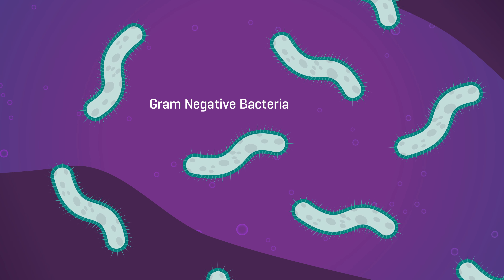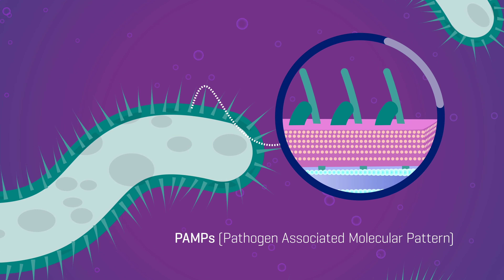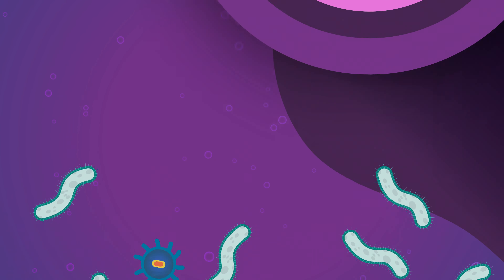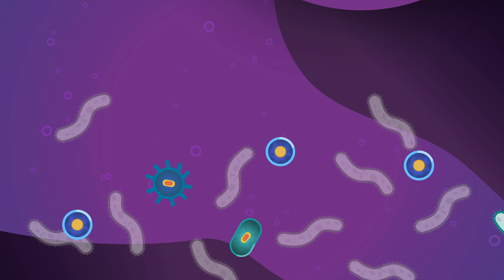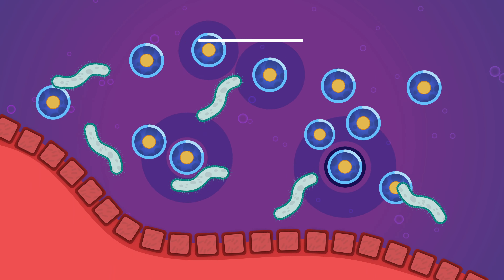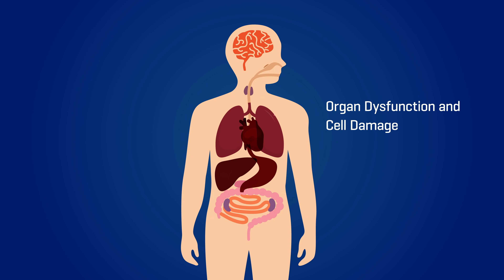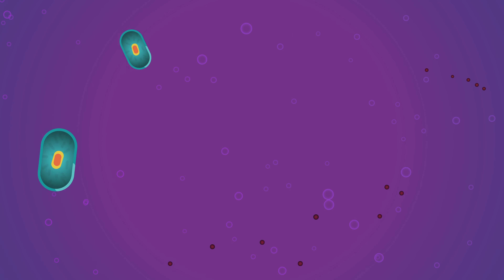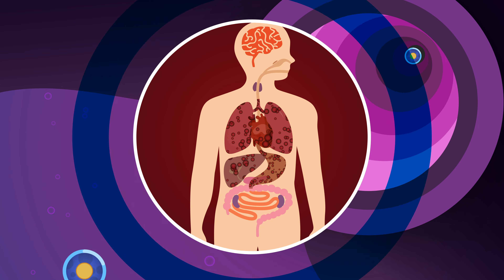Animation Portfolio - Sepsis Cycle Animation Explainer